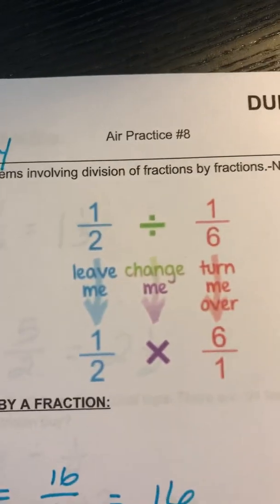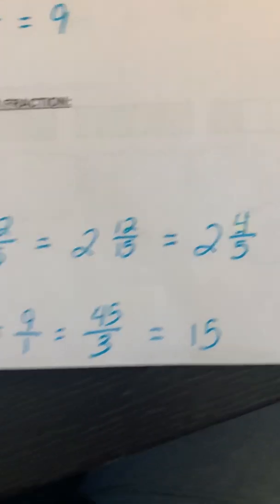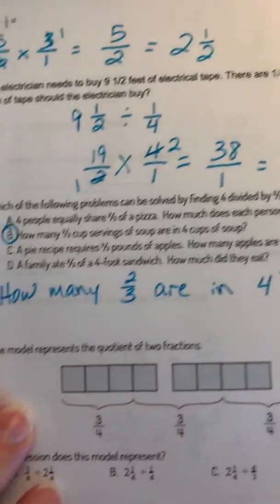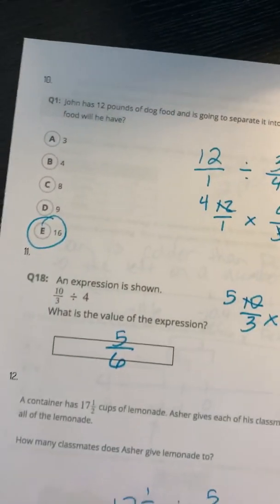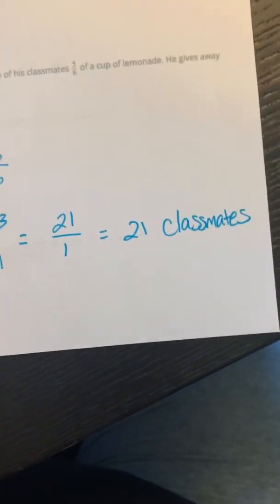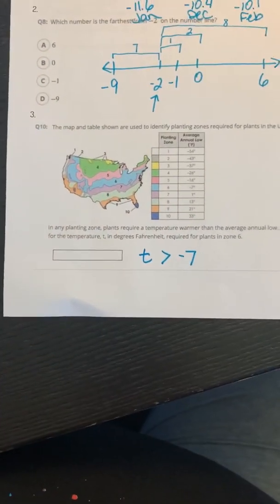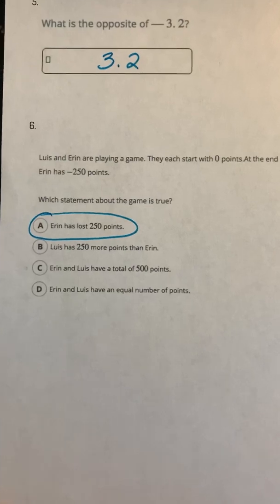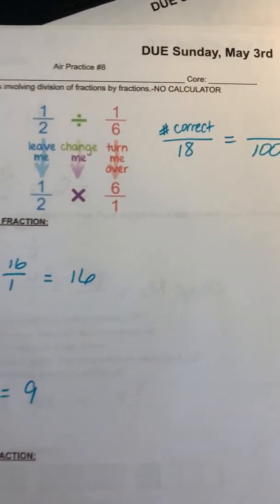AIR Practice #8 Key